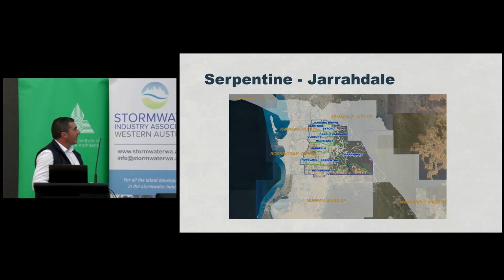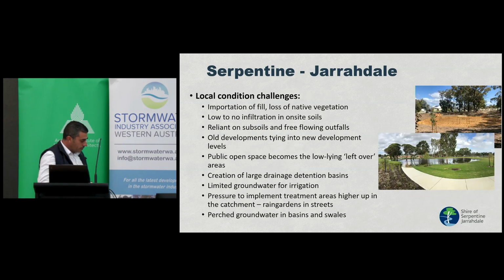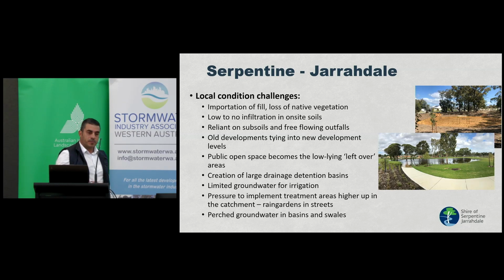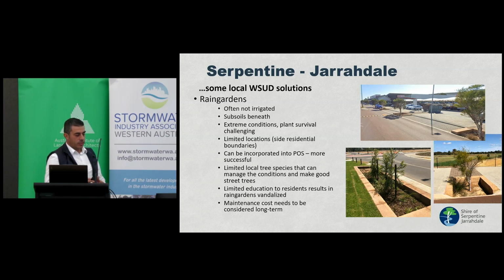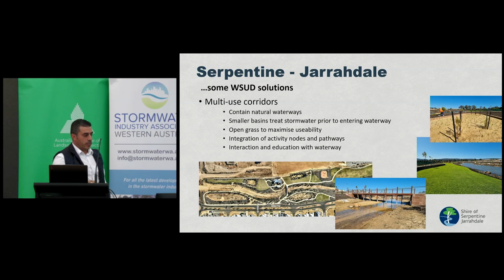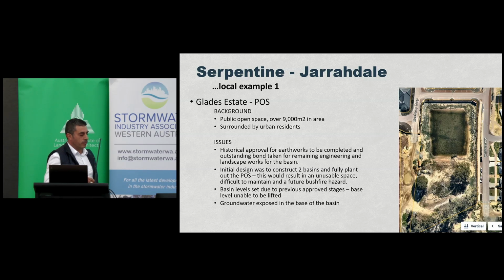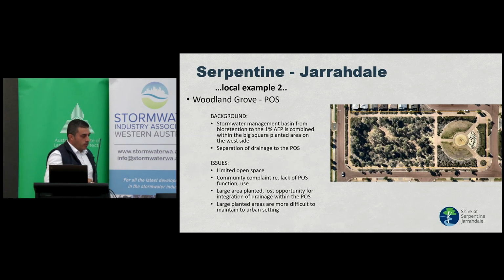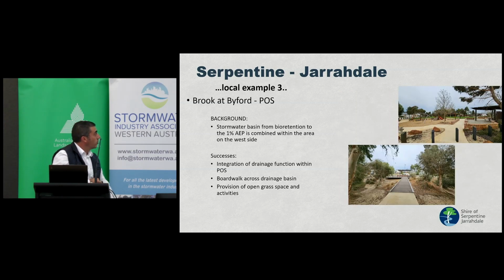How do you design for local conditions when all you are required to do is tick boxes?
Presented by Nino Scidone, Shire of Serpentine-Jarrahdale

Nino has 25 years in Local Government Experience with 20 of those in Land Development and Water Management departments. Nino is currently the Manager of Engineering Services at the Shire of Serpentine Jarrahdale, responsible for the Shires Engineering Design and Traffic Team, Infrastructure Projects Team, Engineering Developments Team and Landscape Architect Team, being in this position for the past 2 and a half years.

Prior to this, for over 17 years, he was the Coordinator Subdivision Developments at the City of Kwinana, responsible for a team of Subdivision Technical Officers and Landscape Architects, overseeing the delivery of many outstanding streetscapes and open spaces incorporating drainage and water management and treatment infrastructure.